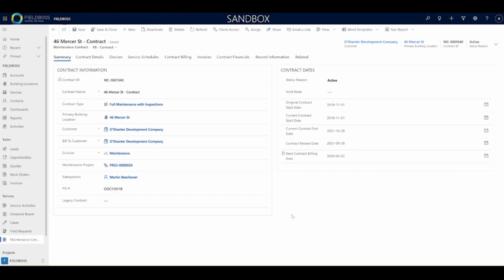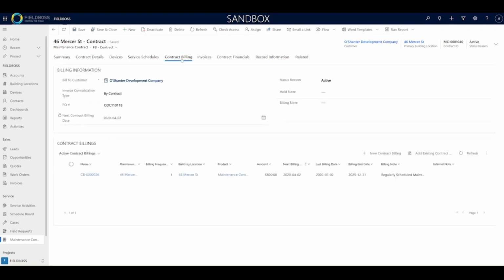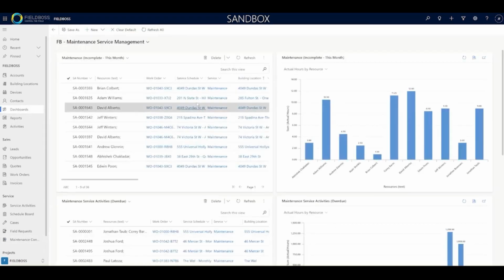FIELDBOSS Maintenance Contract Overview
This video provides an overview of a maintenance contract in FIELDBOSS. The maintenance contract consists of three main areas: Summary, Service Schedules, and Contract Billing.